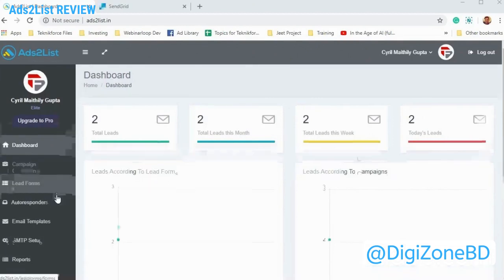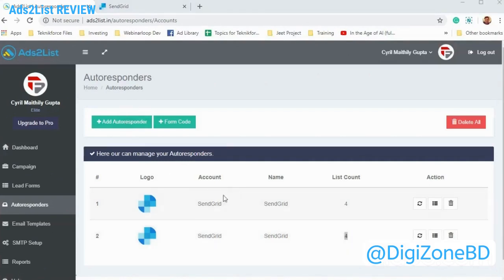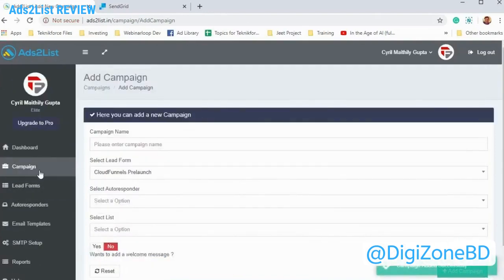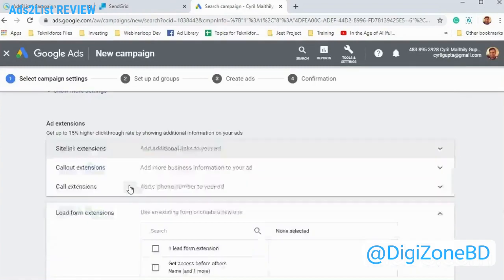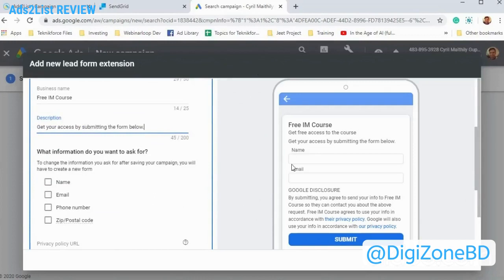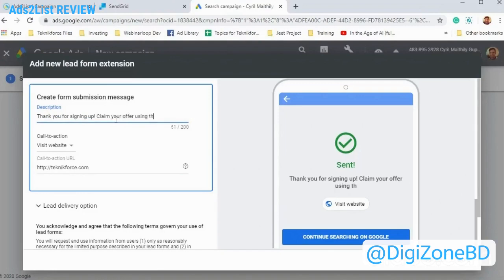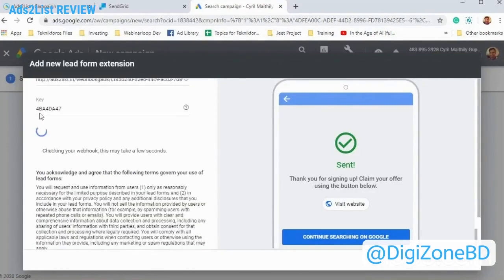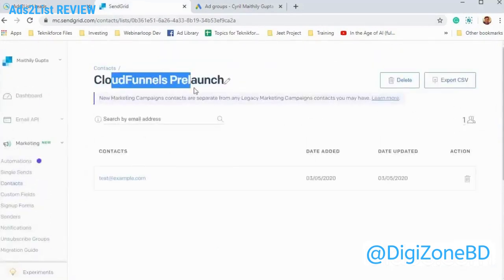Ads2List Review & Bonus: *Email List Building or Lead Generation Software secret*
It is not so easy to create a list of email subscribers and lead generation.

So, as a solution to your problem here, I have a great tool for building you a list of targeted conversion and conversion emails. The program is "Ads2list".

Ads2List is a new cloud-based list-building tool that lets you directly generate unlimited opportunities through Google, Facebook, and YouTube ads on Autoresponders. By doing this, your auto responders collect the email addresses and accurate and true information of your audience.

So this is the power of the Ads2list tool that no one can offer you for your email list building.
It is the tool that any business owner and marketers need.

So don't delay the early bird offer by 75% now.

Ads2list is an amazing revolutionary software-as-a-service (SAAS) product that allows you to send unlimited direct to Autoresponders via Google and YouTube ads.

It is just the automation of all the things to build the email list.

So it is just a God-gifted tool for all entrepreneurs and marketers for lead generation.

Get instant access to FE to secure your FREE bonuses and discounts